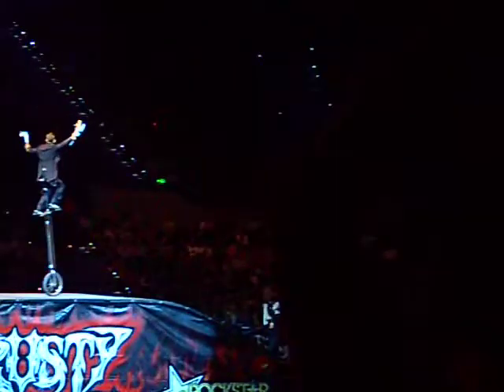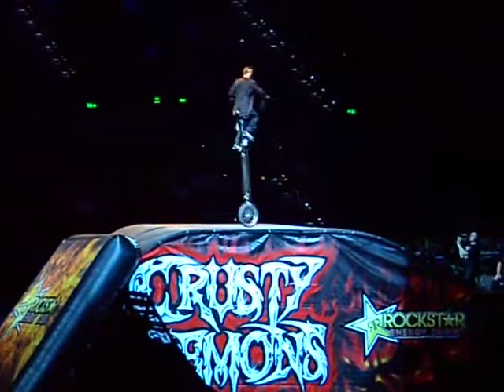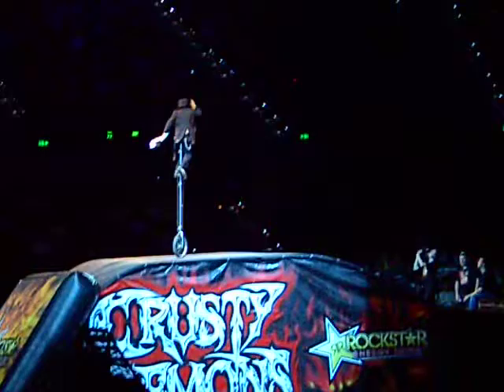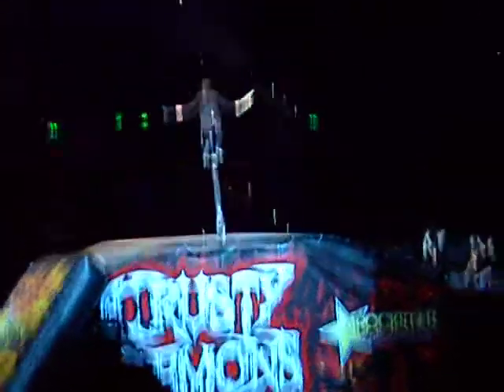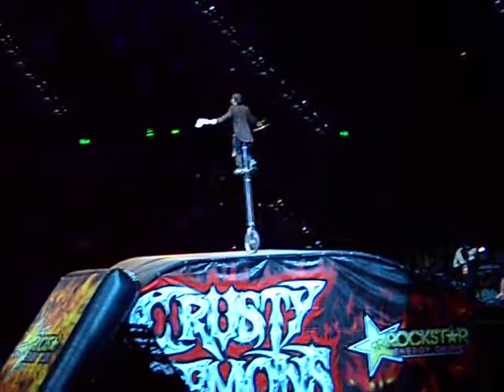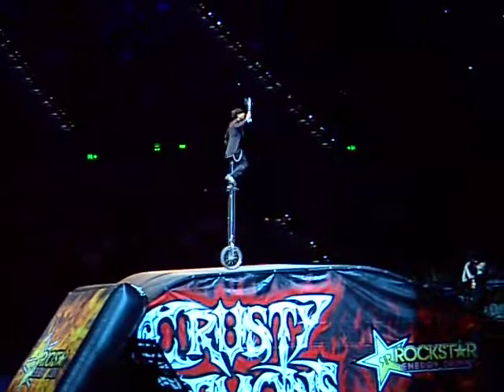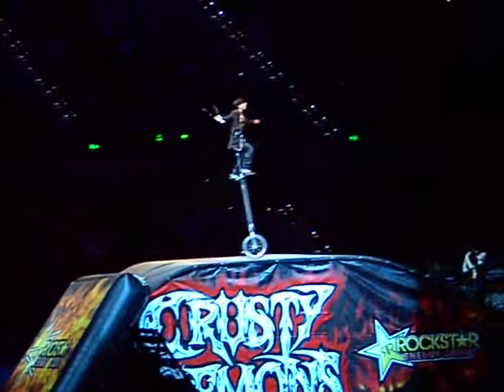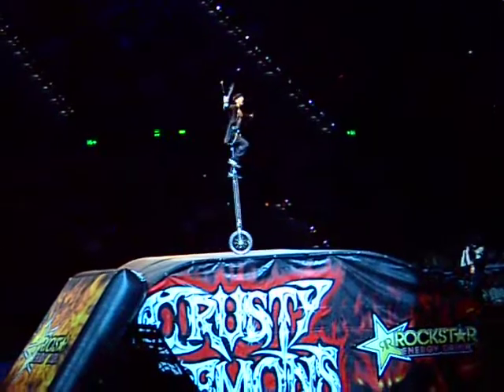Crusty Demons 23-5-09 BEC #15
this is footage i took on my shitty little photo camera all credit goes to the Crusty Demons & Rockstar for putting this show on at the Brisbane Entertainment Centre on Saturday 23rd May 2009